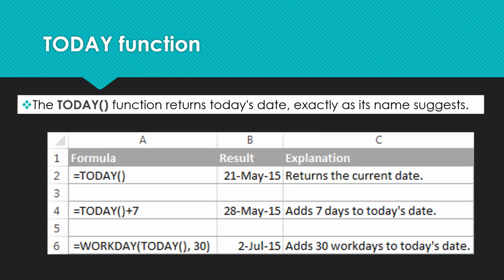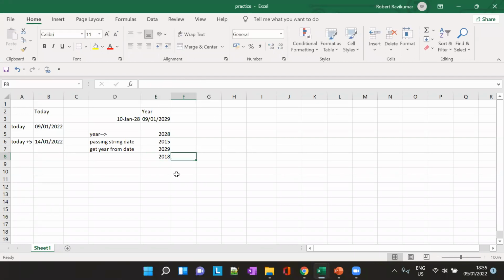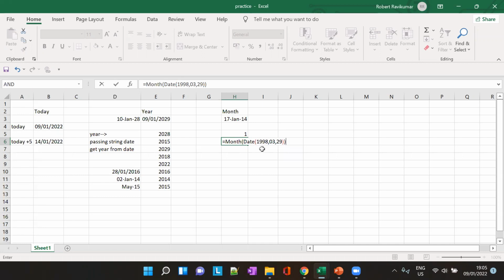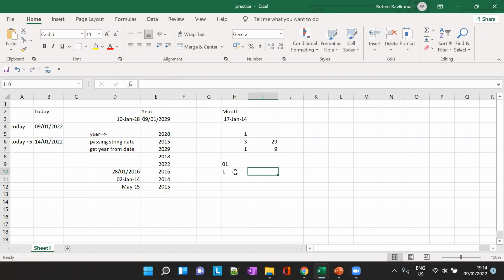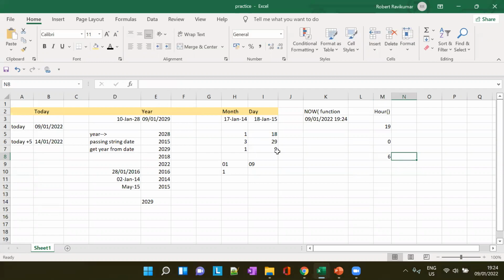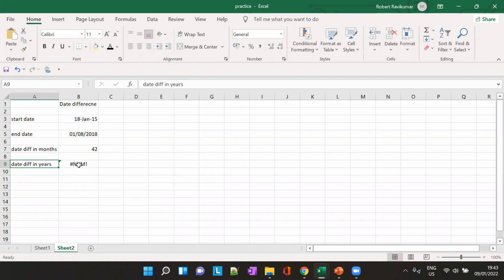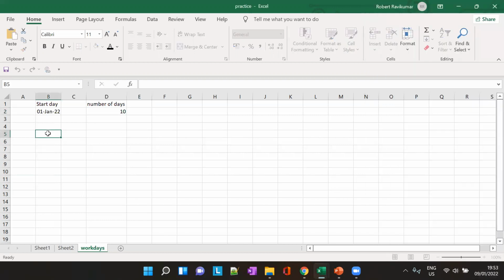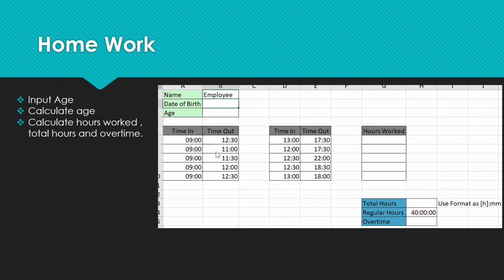Microsoft Excel - Date Functions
Today, Year, Month, Day, Now, Hour, Minute, Second, DateDIF, Days, NetworkDays, Workday